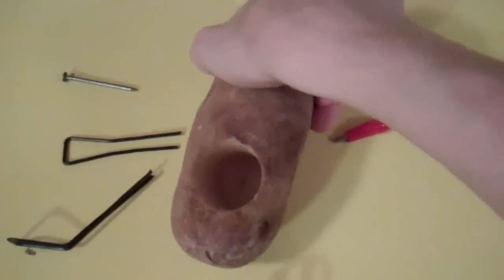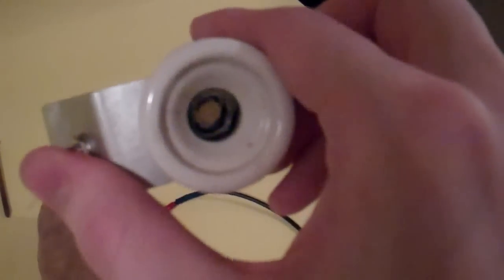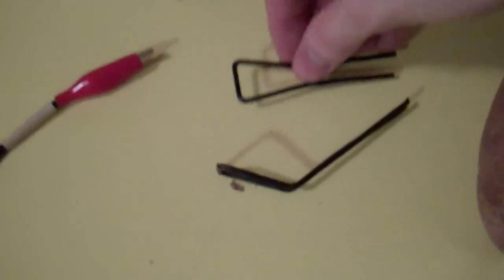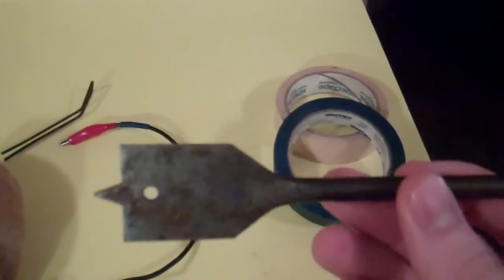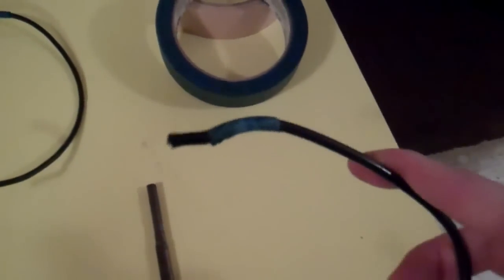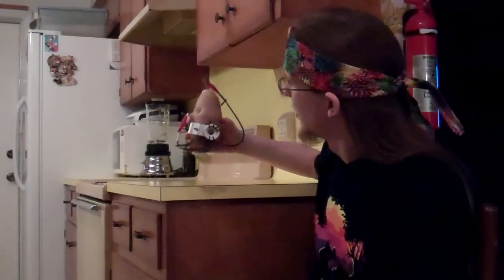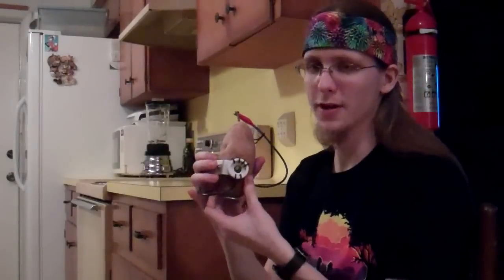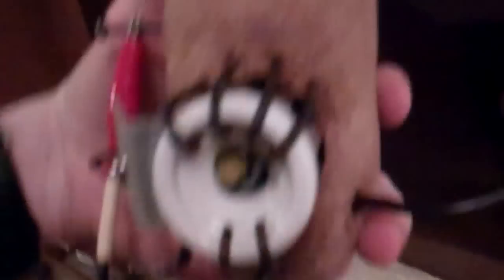Real Potato GLaDOS V2 - Pre- and Post-Assembly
A home-made replica of Potato GLaDOS from Portal 2. Constructed using a soldering iron holder, a few nails, some wire, a coat hanger, switch, yellow LED, and two hidden batteries. Sorry, technology can't quite run on potato power, yet.

For those curious it is also a working potato battery, capable of generating .438 volts.

This is Version 2, I've made a few upgrades. Unfortunately the potato's a little small so a bit more of the components are sticking out than I would have liked. Still looks really good from the front, though. :)